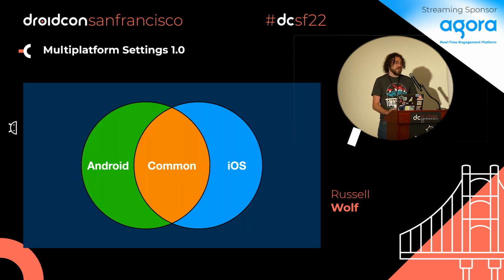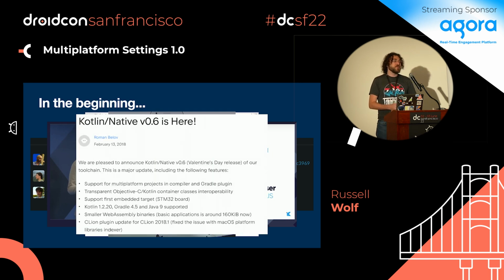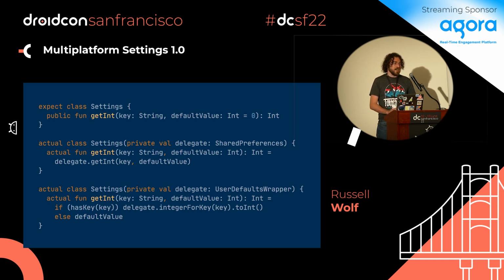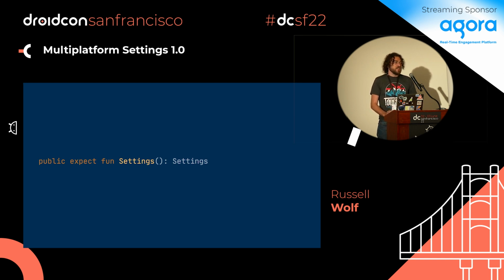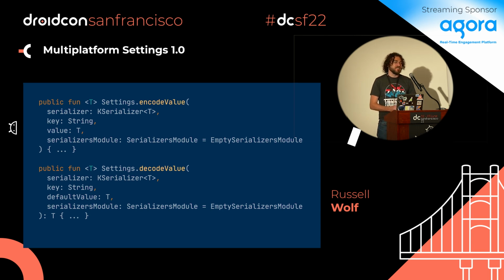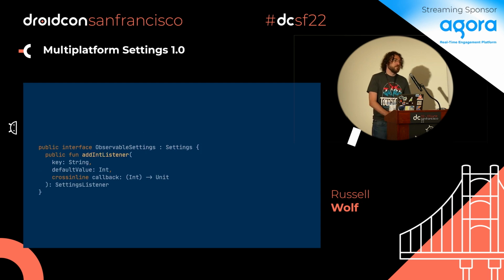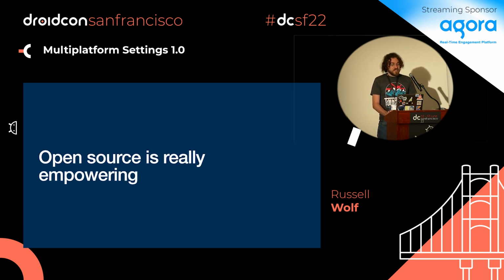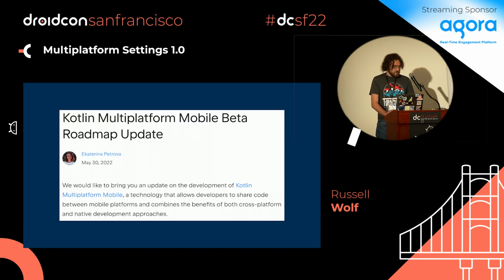Multiplatform Settings 1.0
By Russell Wolf

Multiplatform Settings was one of the first mobile Kotlin Multiplatform libraries available for mobile apps. With Kotlin Multplatform Mobile now in beta, Multiplatform Settings has reached its 1.0 release. Let’s talk about it!

I’ll share insights from my journey as a first-time library developer, and talk about things I've been working on recently. We'll touch on things like API design choices, integration issues, and keeping up with a quickly-evolving ecosystem. You'll come away inspired to work on multiplatform libraries of your own.